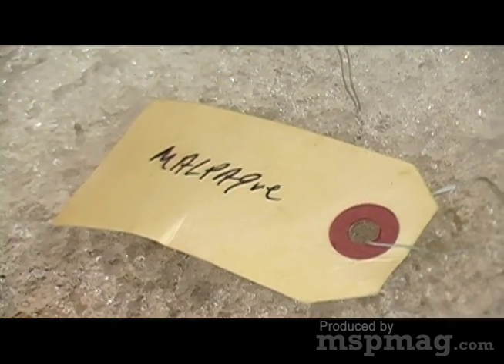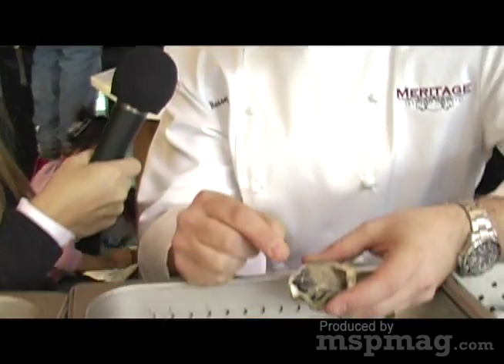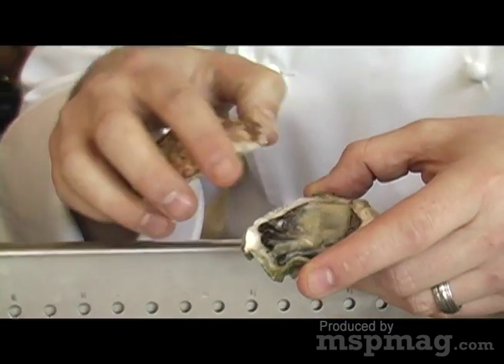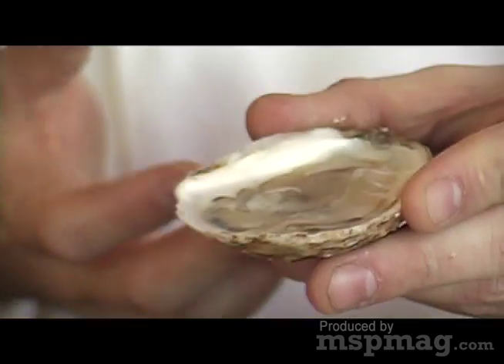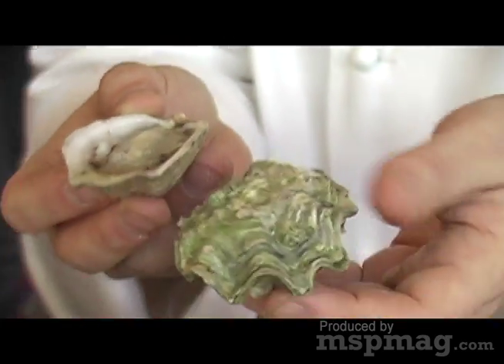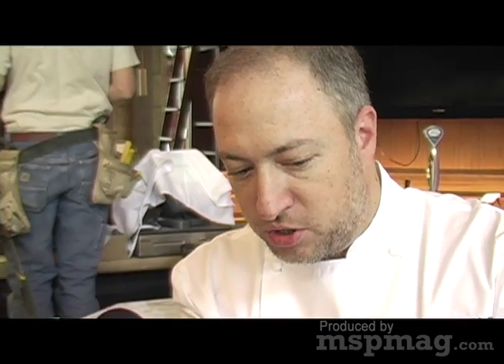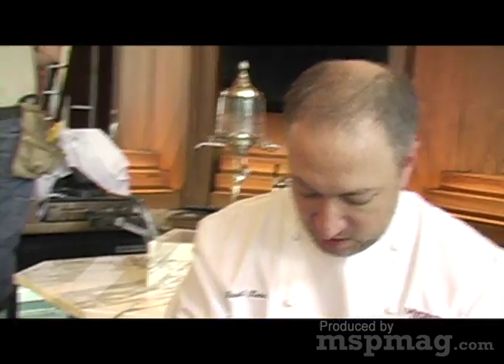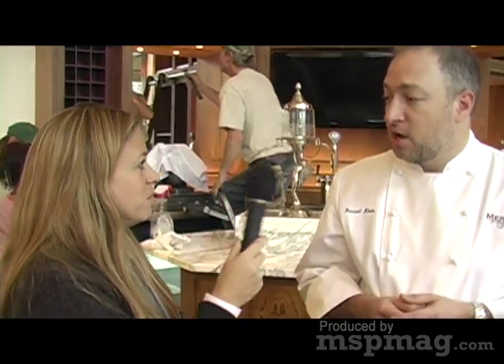Oysters 101 with Meritage's Russell Klein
Mpls.St.Paul Magazine food editor Stephanie March and Meritage chef and co-owner Russell Klein join forces for a quick lesson on the various flavors and oysters featured at the French restaurant's newly expanded bar in St. Paul.